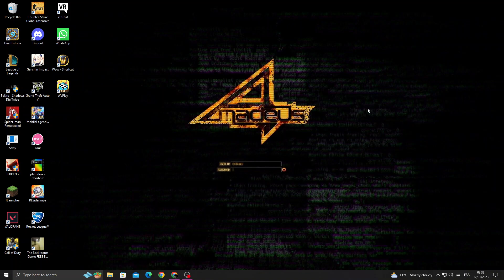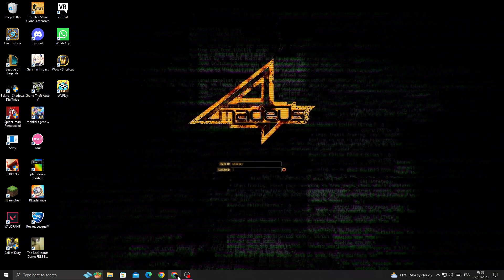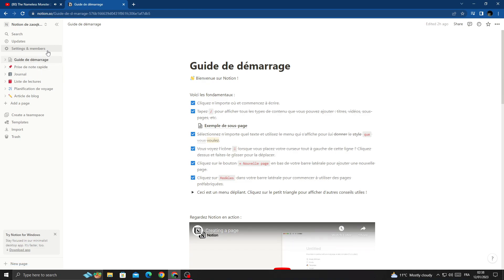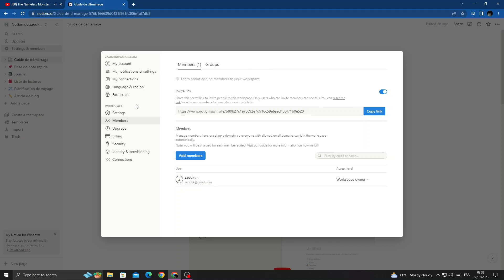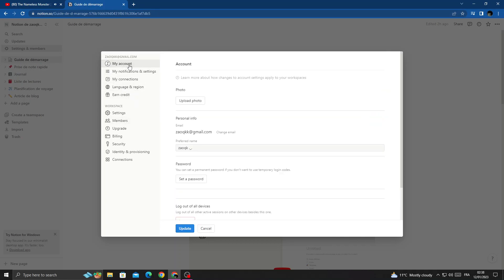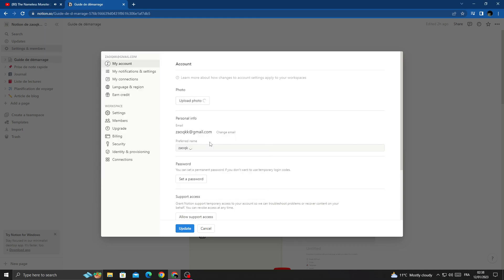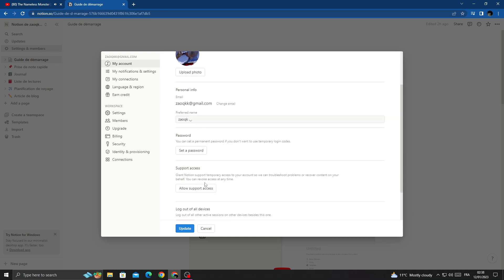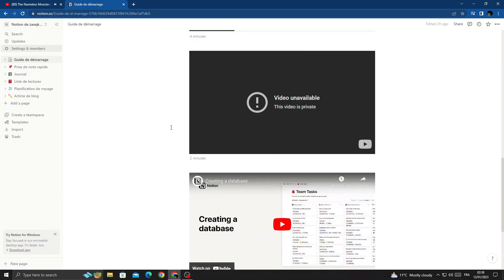How to Find Profile Photo Settings on Notion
in this video we discuss :